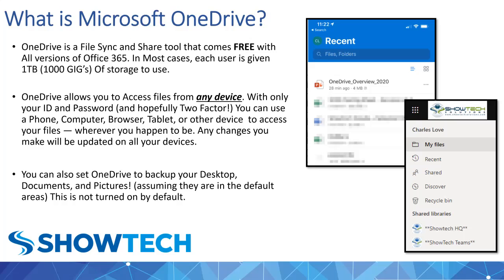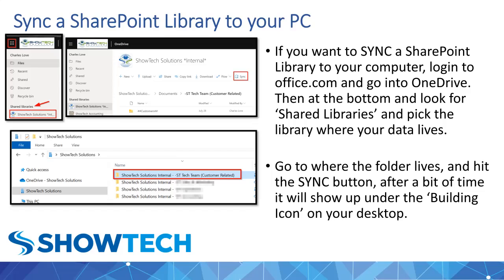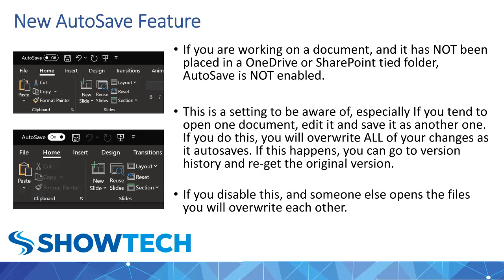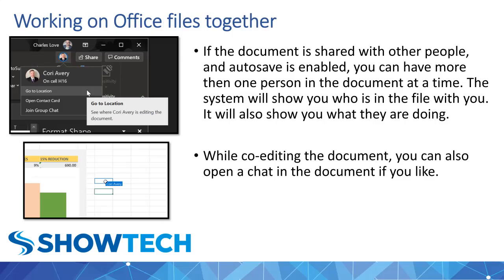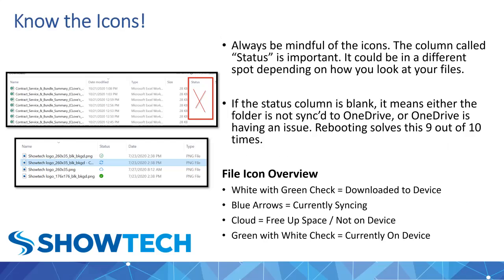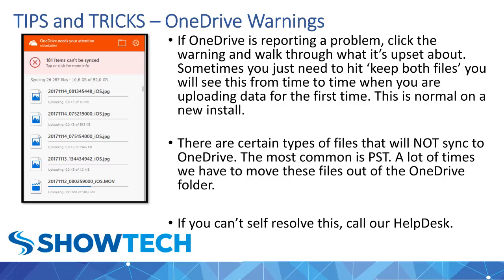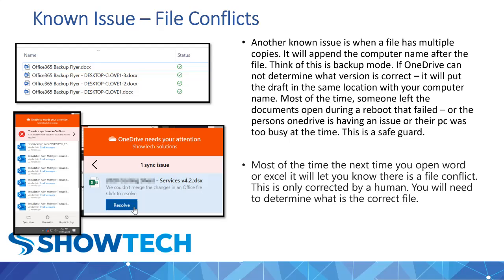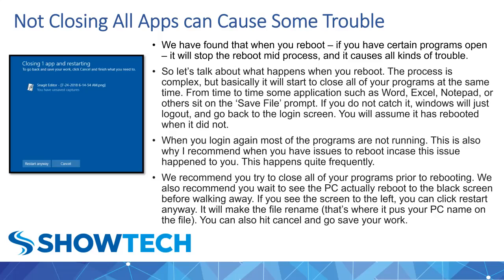OneDrive and SharePoint Overview by @ShowTechIT (10/2020 Update)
OneDrive and SharePoint Overview by @ShowTechIT